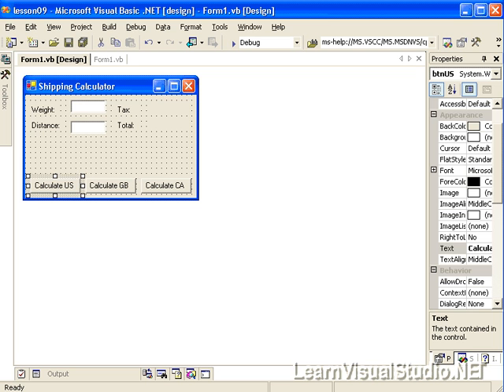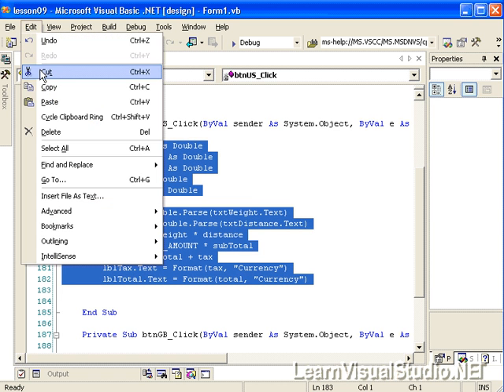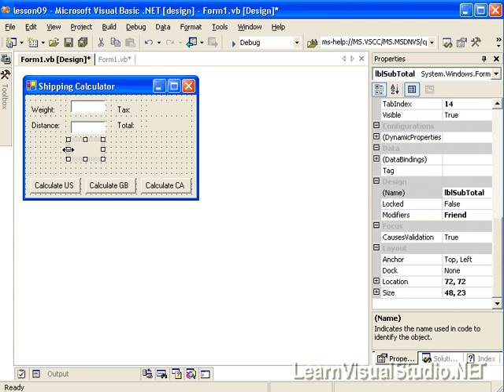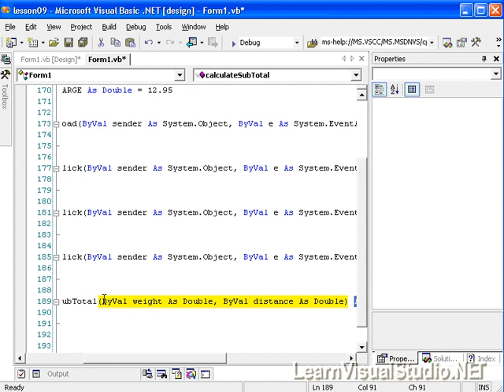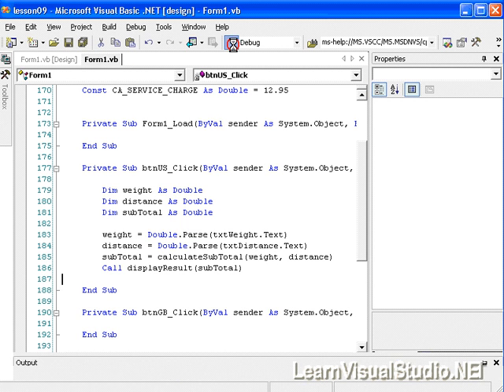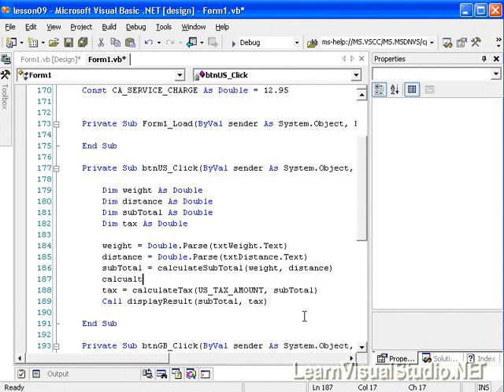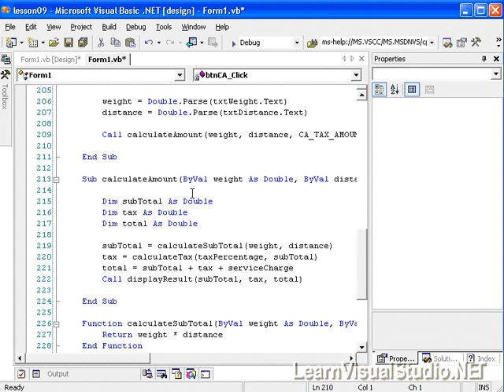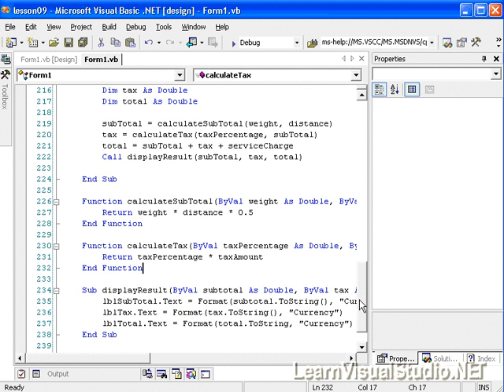Vb.net Programming. 09a - Procedures, Sub Procedures and Functions